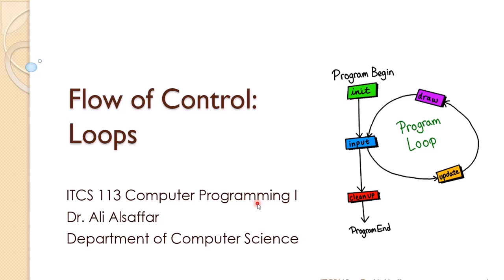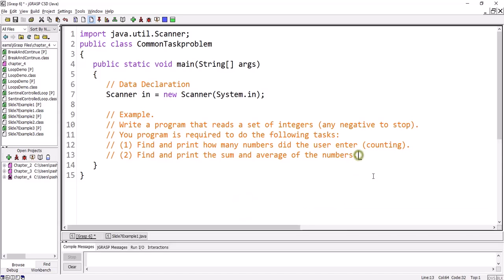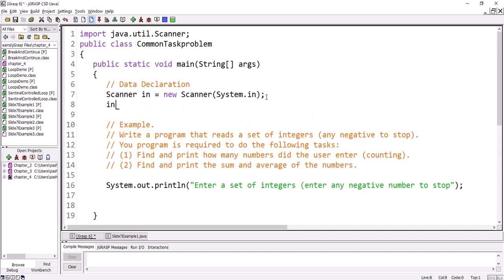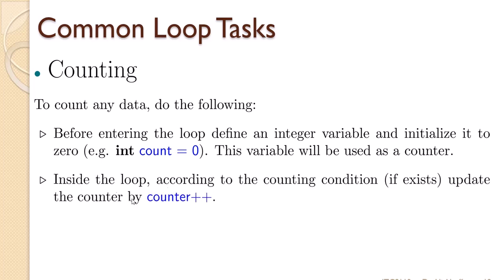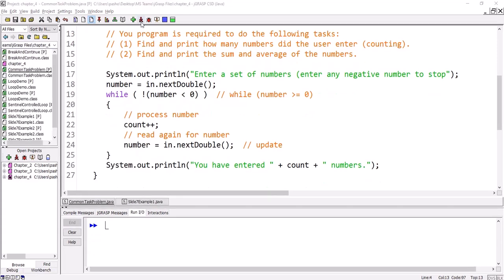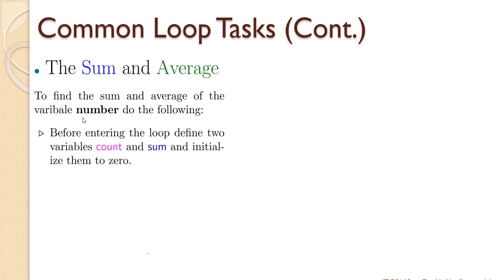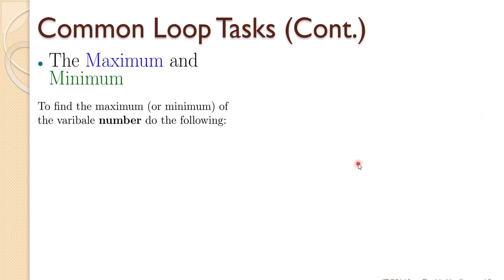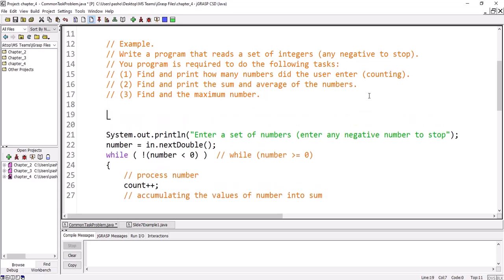Lecture 51 - Chapter 5 - Loops Common Tasks - ITCS113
Dr. Ali AlSaffar